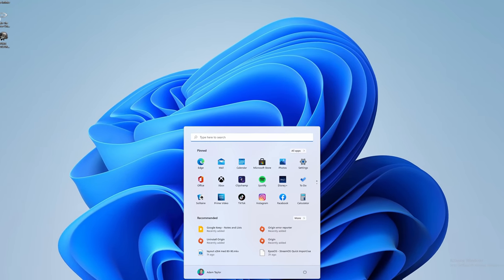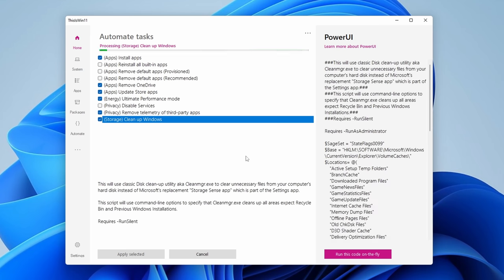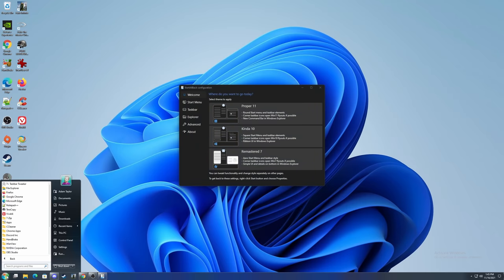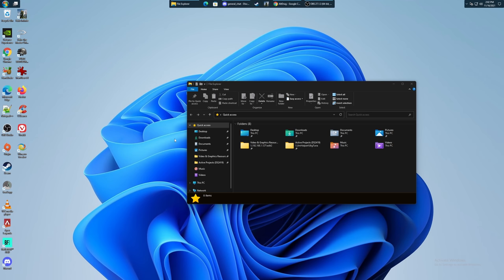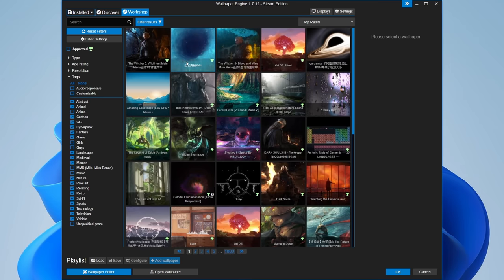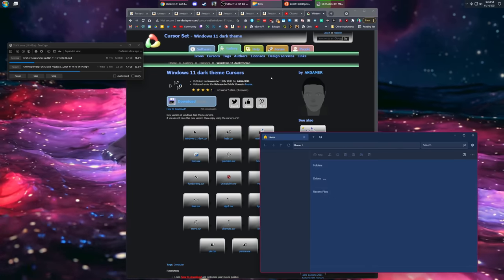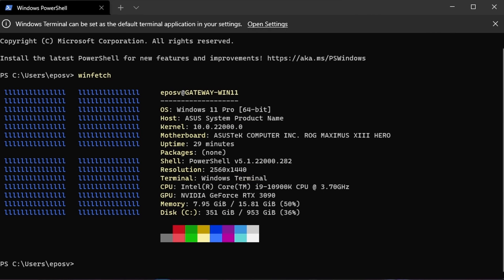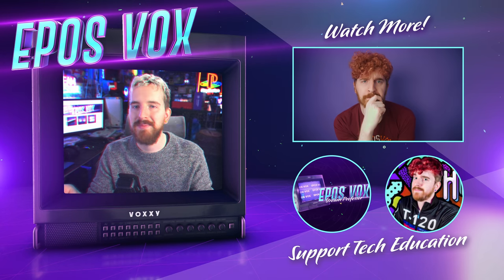This is the way to control Windows 11... the LINUX way?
Every new Windows release requires you to debloat it more and more, and take control over your system. Here's a metric boatload of utilities to do so - including some Linux-focused workflows! Here's how to take control of Windows 11, the Linux way.

TIMECODES:
00:00 What to expect
01:37 Debloat & Privacy
03:25 Start Menu & Taskbar Customization
07:47 Important Utilities
15:11 Linux workflows?